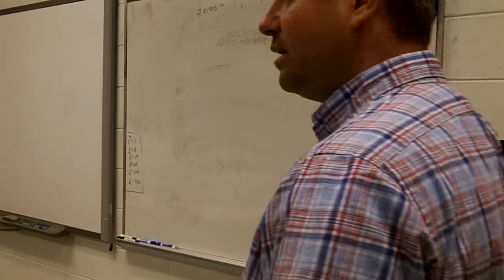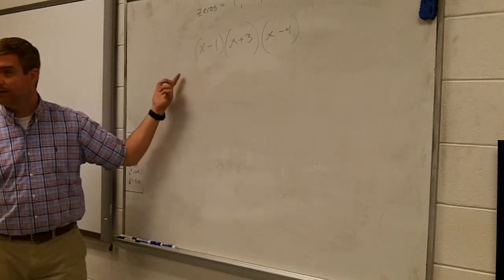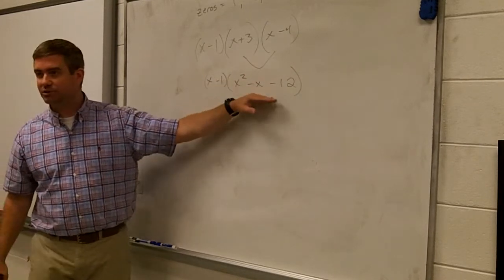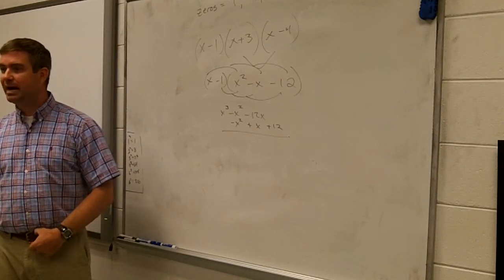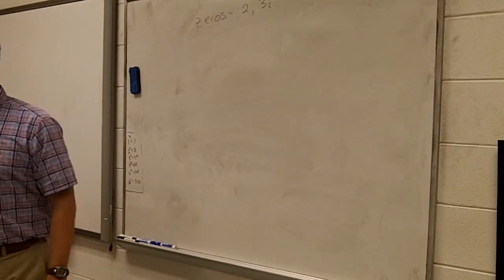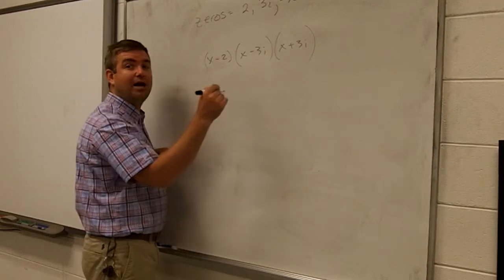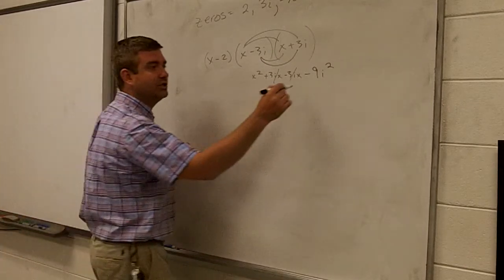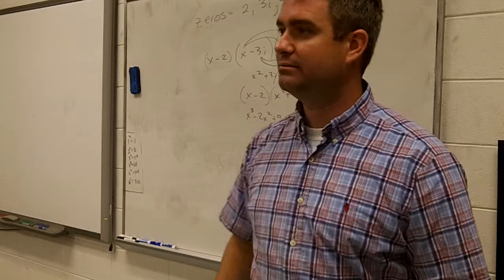Math 3 Ch 2.7 Finding all roots of a Polynomial Part B